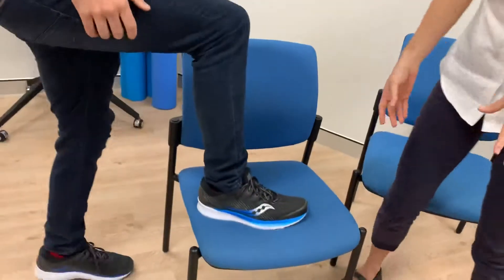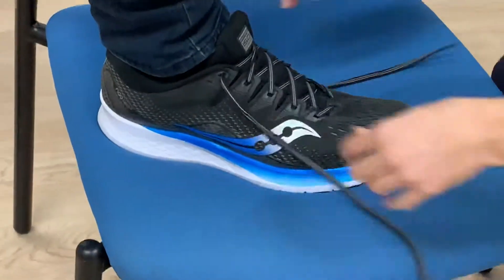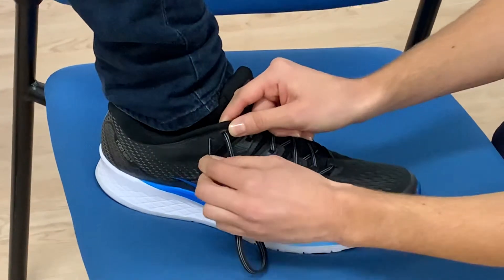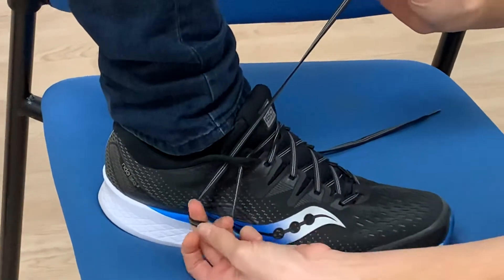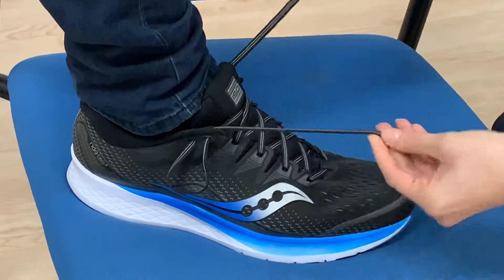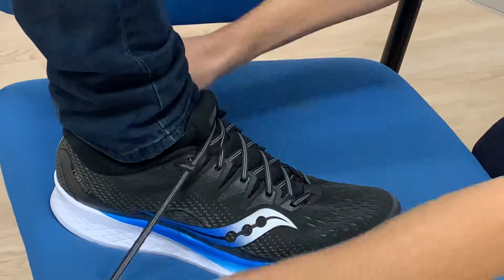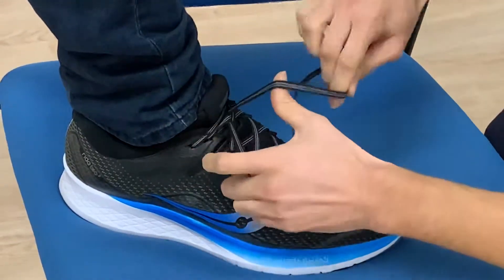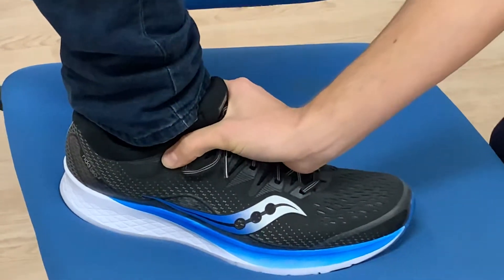How to lock lace for heel slippage